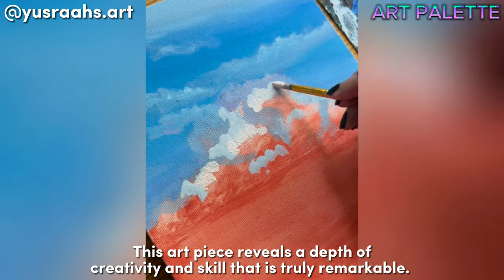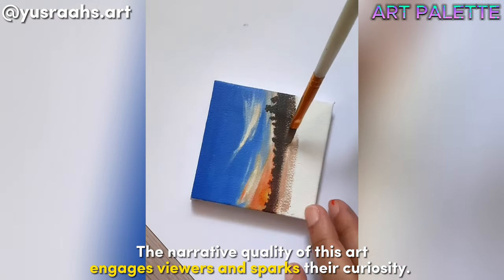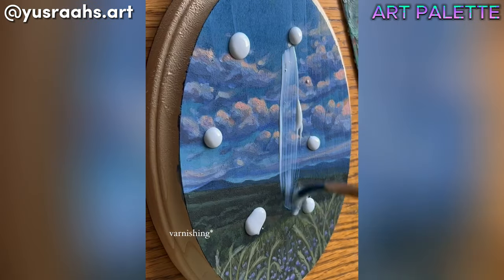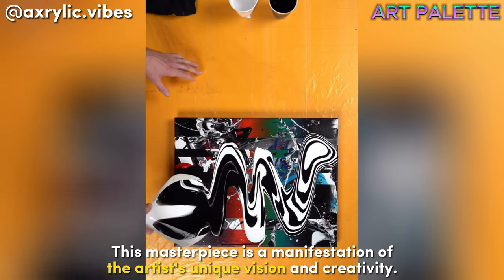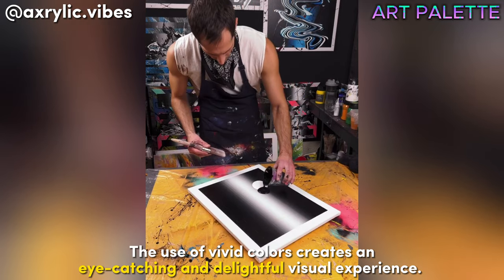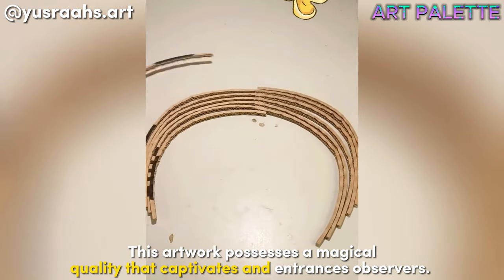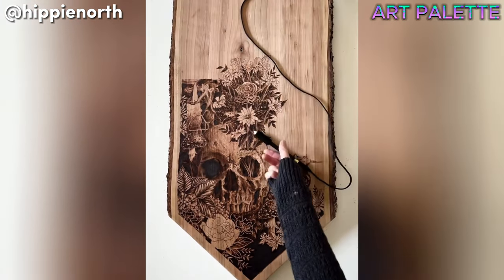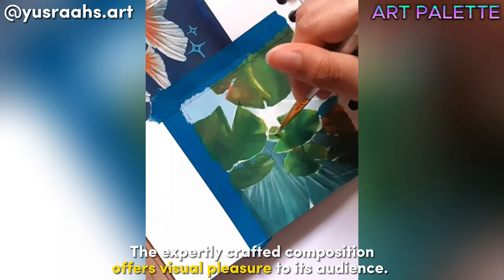Paint With Me: Urban Sketching and Creative Insights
Welcome to Art Palette, where creativity knows no bounds! 🎨✨ Join us in this quantastic journey filled with DIY home decorating ideas, mesmerizing origami and paper craft, and the elegance of oil painting. Explore the world of fine art through our sketchbook tours, figure drawing sessions, and captivating abstract paintings. Immerse yourself in the artistry of urban sketching and be inspired by the legendary Kim Jung Gi. Our sketch with me sessions, gouache paintings, and watercolor wonders will ignite your artistic spirit. Discover the magic of digital art for beginners with our step-by-step tutorials and concept art explorations.

Get ready for satisfying videos and TikToks showcasing the Sir of Drawing as we break through art blocks together. Whether you're into sketching, oil painting, or digital art, Art Palette has the perfect palette for your artistic journey. Unleash your creativity and paint with us! Let the Art Palette community inspire you on this creative adventure! 🌈🖌️ Are you in search of easy art ideas that inspire your inner artist? Eager to explore the realm of satisfyingly creative DIY projects that bring joy to your day? Your quest ends here. Dive into a world of drawing ideas that transform blank pages into vibrant landscapes of imagination. And for those who find relaxation in the mesmerizing dance of oddly satisfying art videos, our collection promises to whisk you away.

For more information about artist please kindly visit the artist mentioned on the videos.

But there's more magic waiting for you! Our creative oasis extends beyond the screen. Unveil the world of easy DIY art ideas, where everyday objects become instruments of artistic creation. Discover the intricate charm of string art projects and the tactile joy of paper craft ideas that breathe life into the mundane. What's even more exciting? We're not just about art – we're about community. Explore seasonal painting ideas that mirror the colors and emotions of each passing season. Seek gift and card ideas that transcend words, expressing sentiments with heartwarming authenticity.

And the best part? We're here with you every day! Art Palette is your source for daily entertaining art videos that infuse your routine with a splash of creativity. Whether you're an artist, a crafter, or simply someone who finds solace in artistic exploration, Art Palette is your haven. So come, explore, and celebrate the wondrous world of art with us! 🌈✨